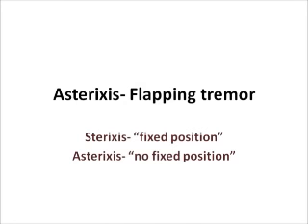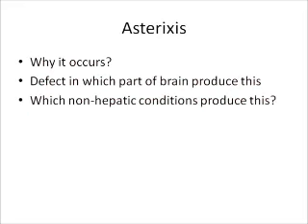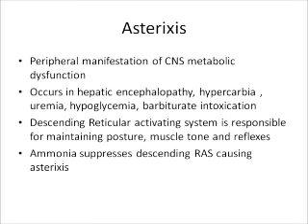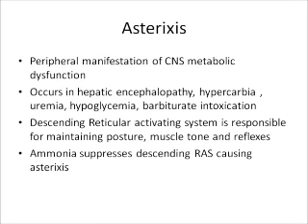Asterixis - Flapping tremor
An overview on Asterixis or Flapping tremor